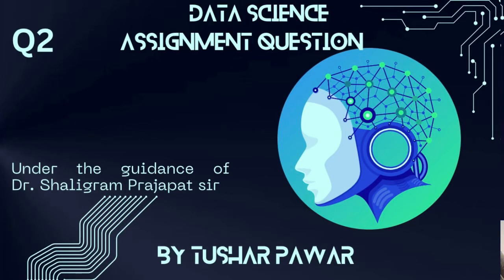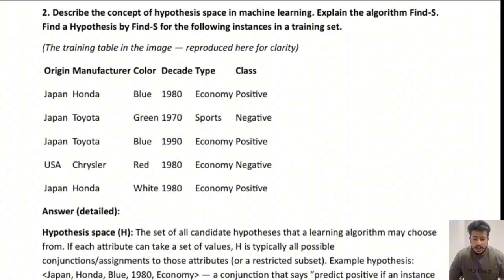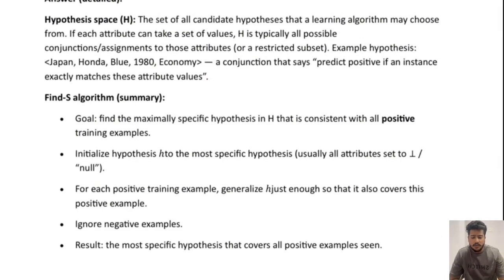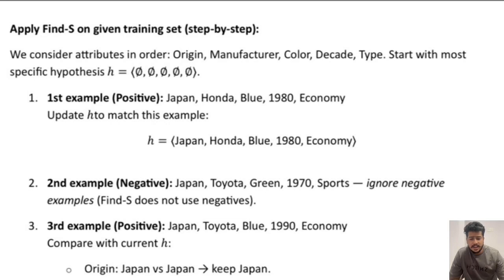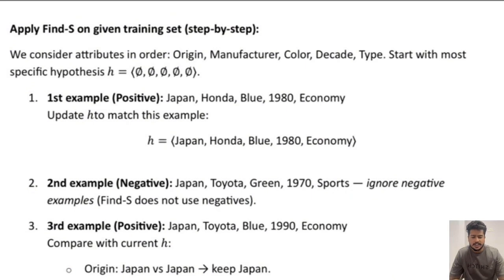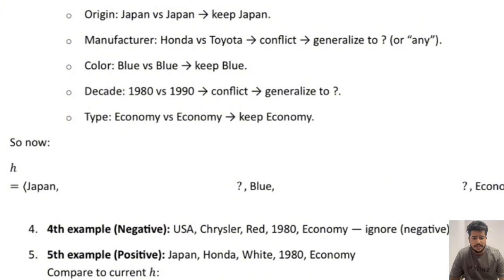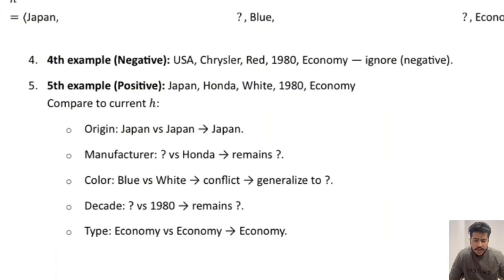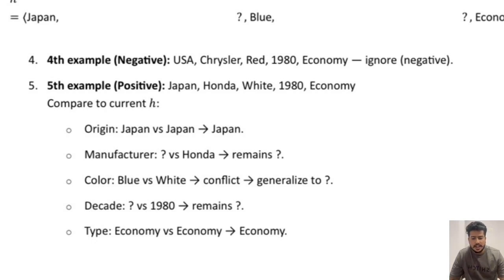Data Science || Assignment || Q2